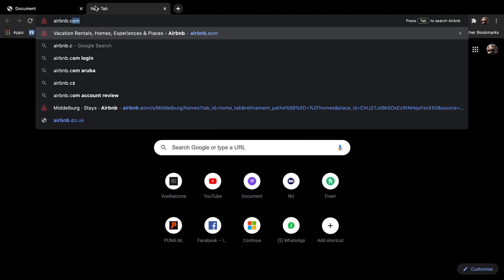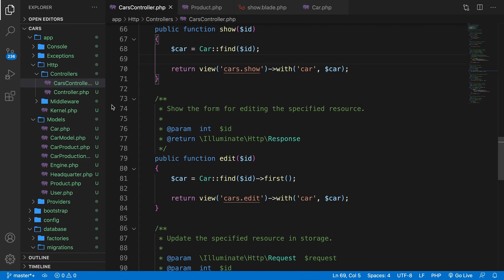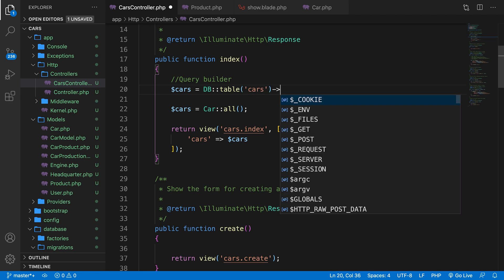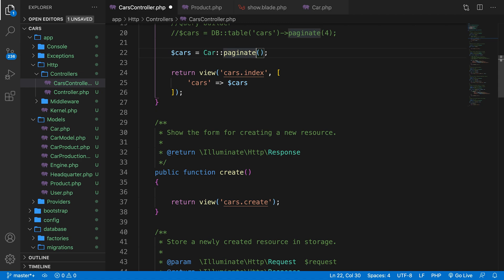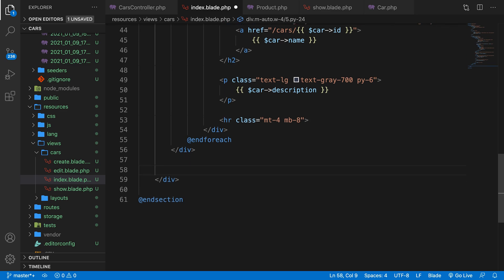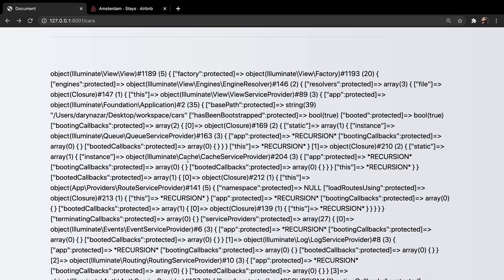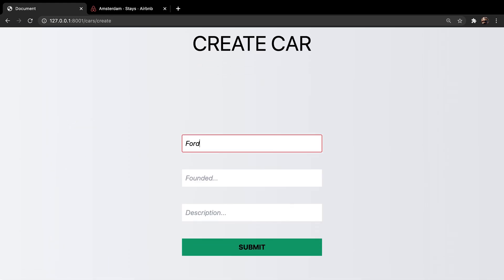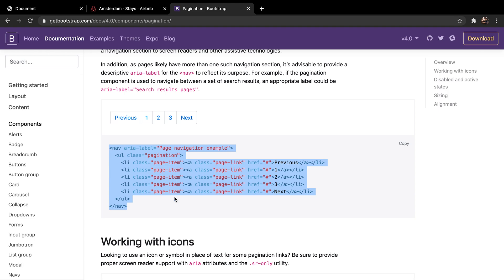How To Add Pagination In Laravel | Laravel For Beginners | Learn Laravel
This video will show you how you could simply add pagination in Laravel projects through Eloquent – Learn one of the most popular PHP frameworks for its advanced features, templating engine, fast commands and security.

00:00 - Introduction
00:28 - Pagination Example
01:00 - Pagination In The Controller
02:27 - Add Pagination In The UI